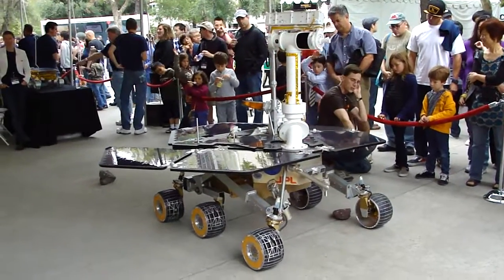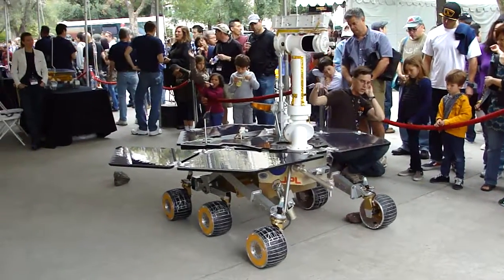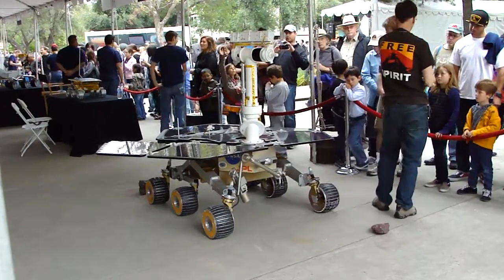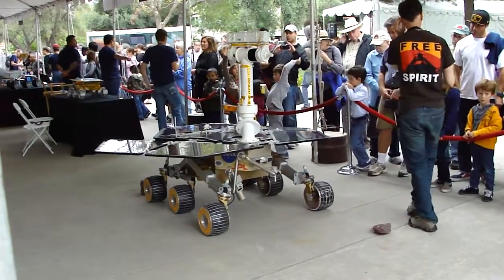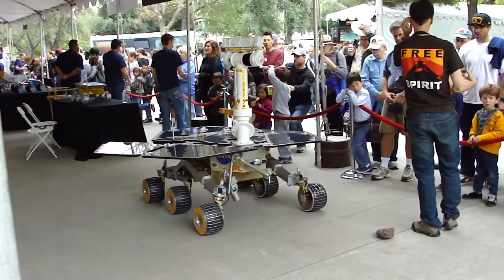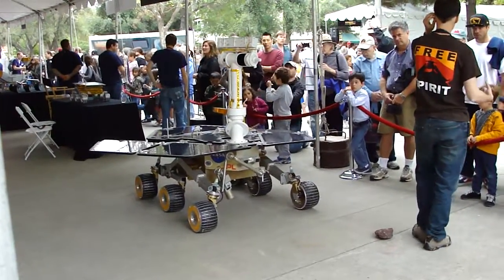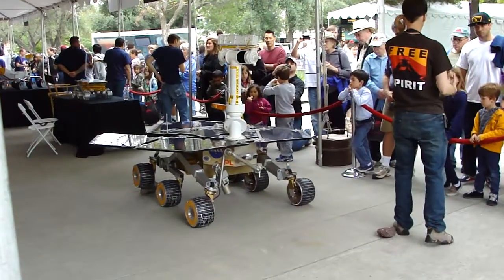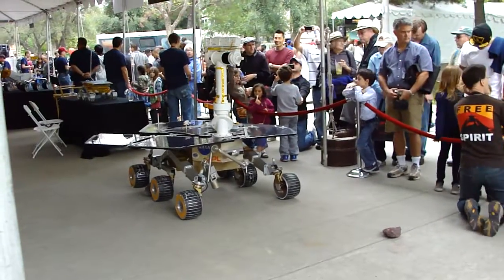NASA Spirit rover at JPL open house 2011